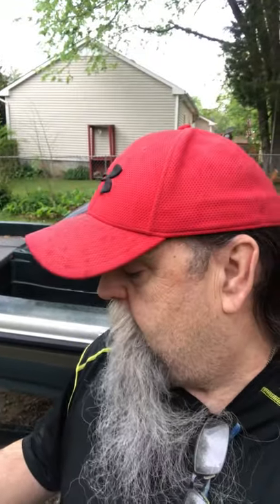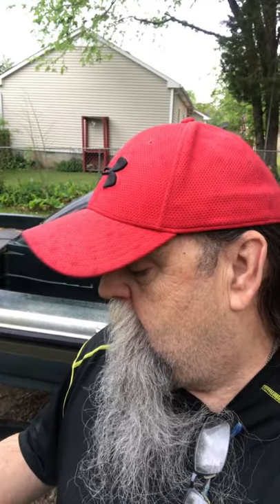AlienGear Holster in mail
Recieve my aliengear holster in mail excited hard to find good left hand holster can’t wait to review it